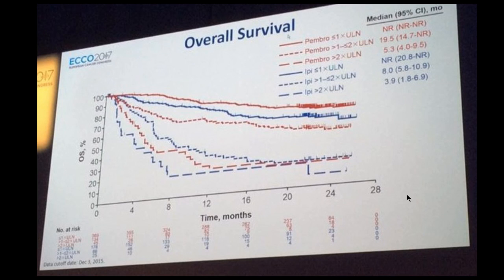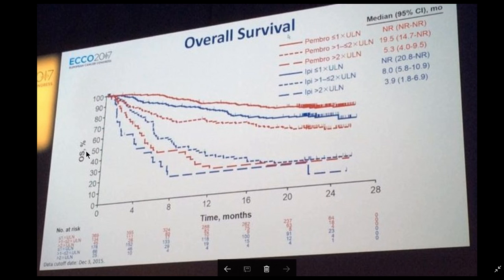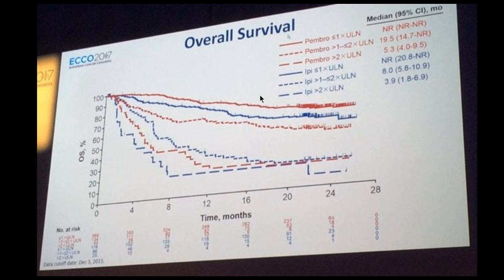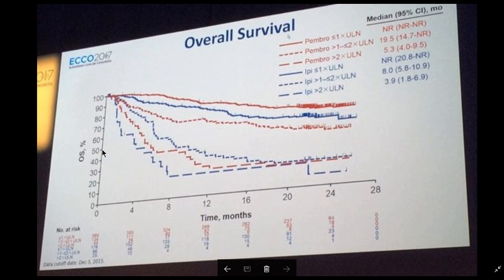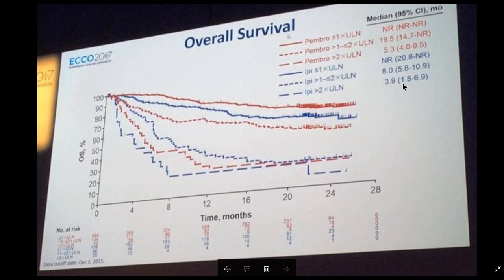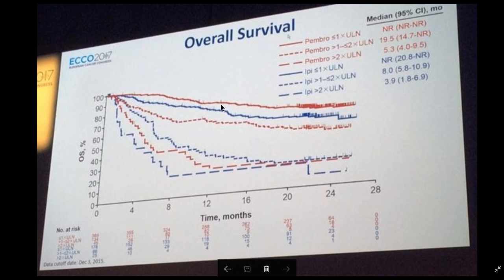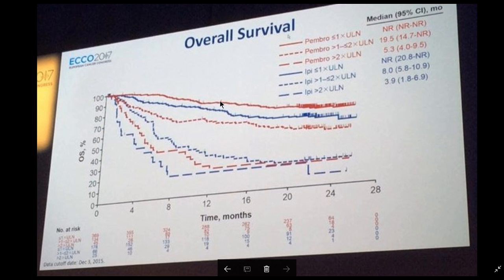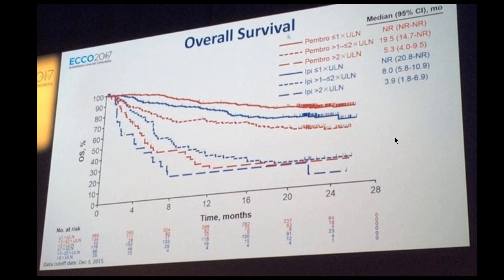How to interpret a survival plot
This short video describes how to interpret a survival plot. Please post any comments or questions below, or at our Statistics for Citizen Scientists group